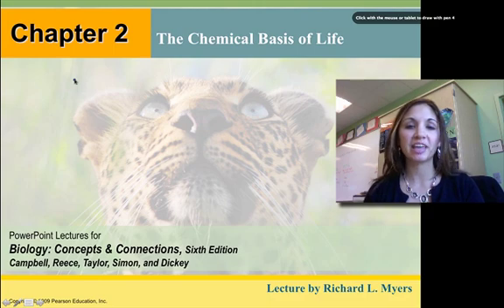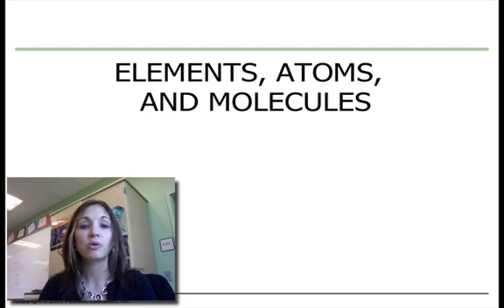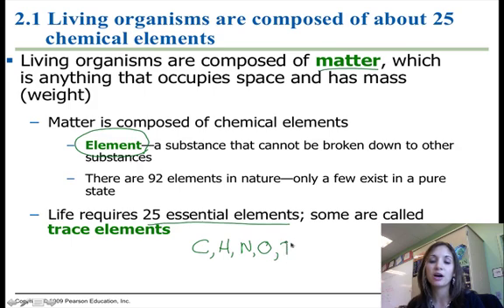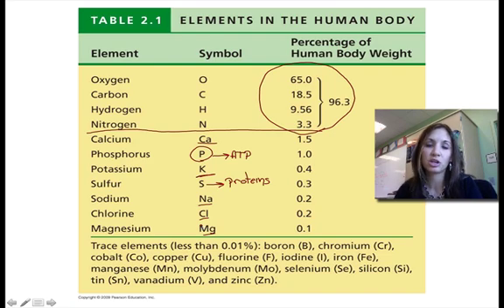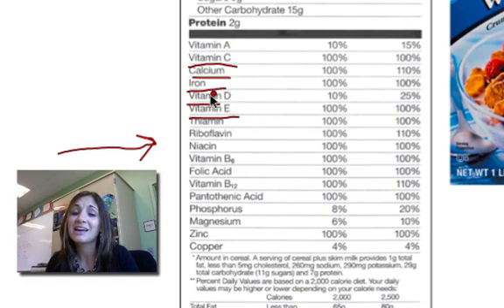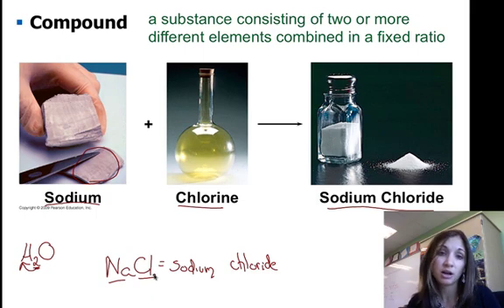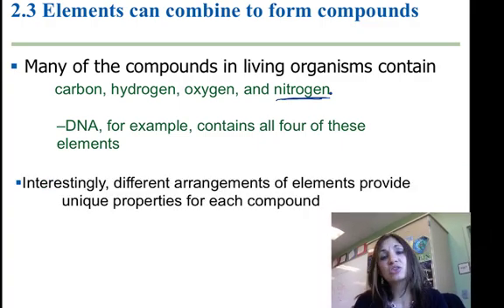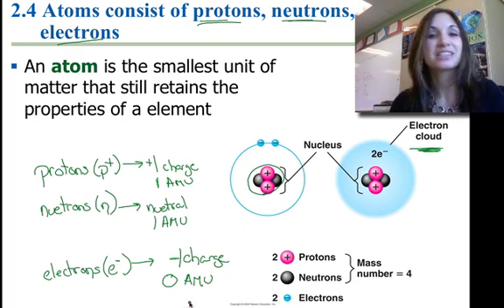Elements Atoms and Molecules Part 1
Refresher on the Chemistry basics needed for Biology.